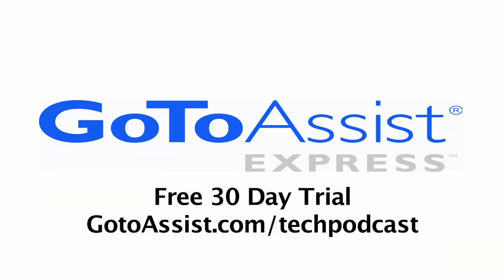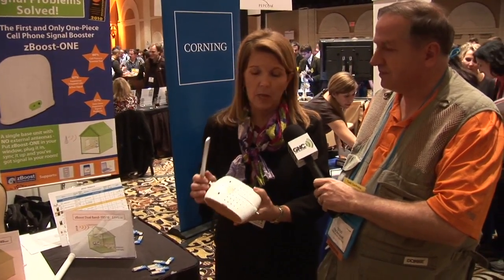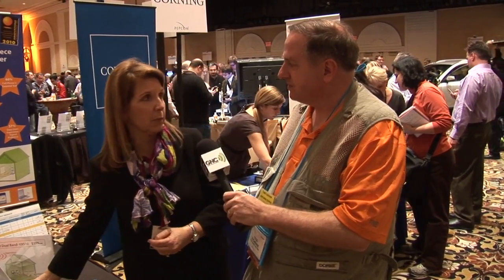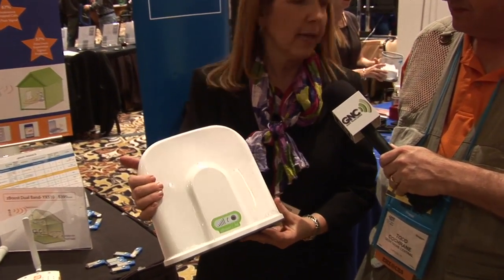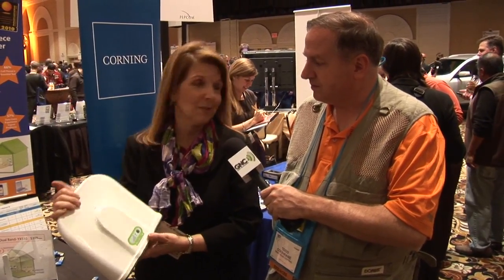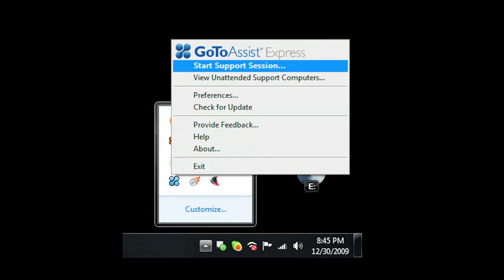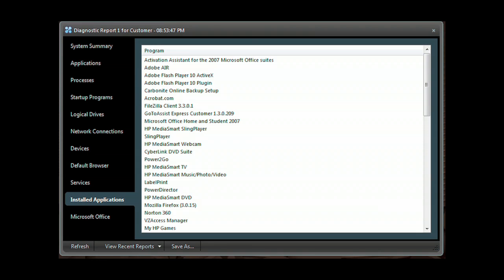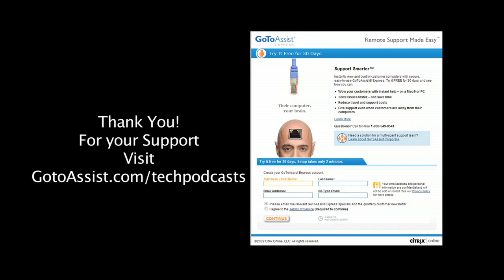zBoost Cell Phone Signal Booster CES 2010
ZBoost Cell Phone Signal Booster at CES 2010, This is a great product for anyone that has a low cell signal in their home. All you have to do is install this device and go from 0 bars to 5 bars. Pick the model that works best for your residence.